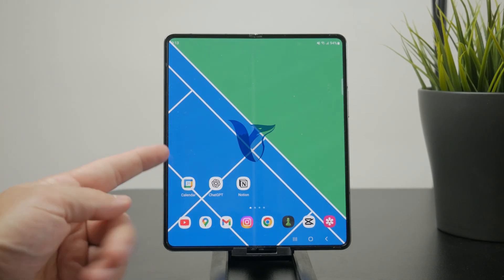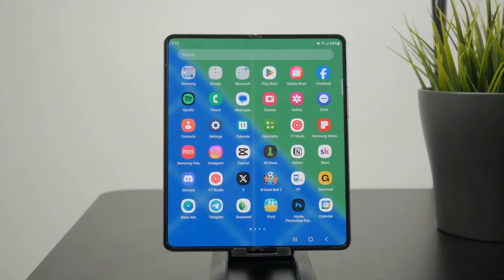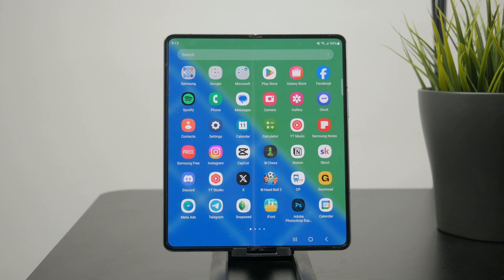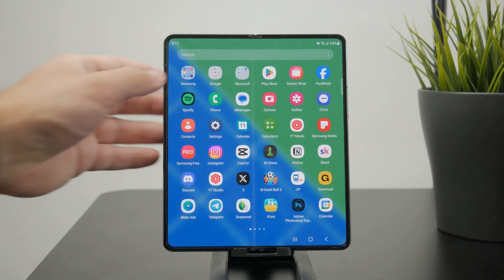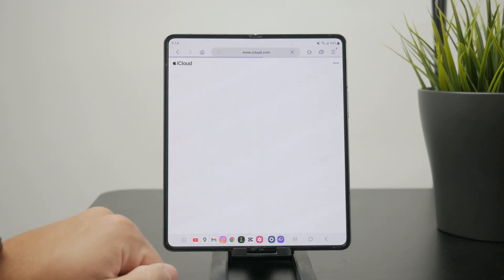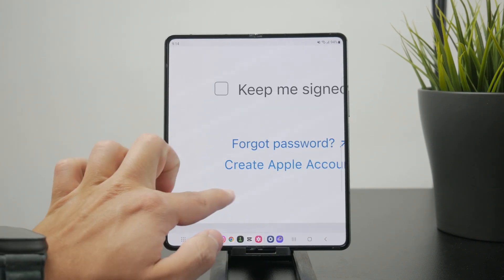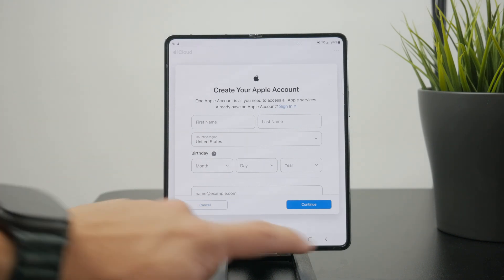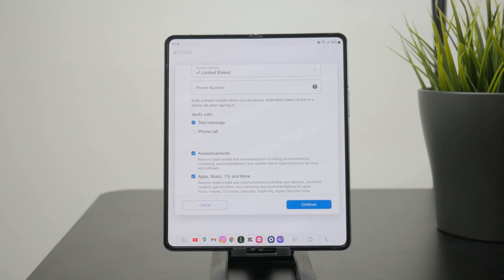How to Create iCloud Account in Android (tutorial)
Want to access iCloud services on your Android phone? This video shows you how to create an iCloud account and use it seamlessly from your Android device.